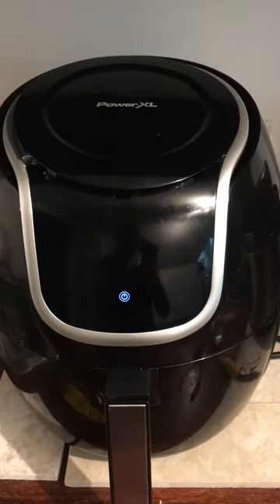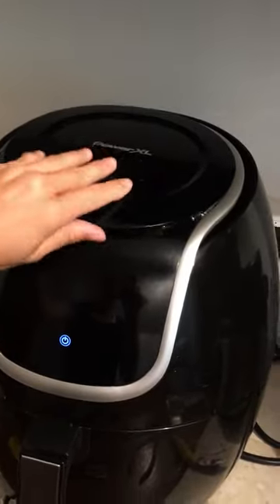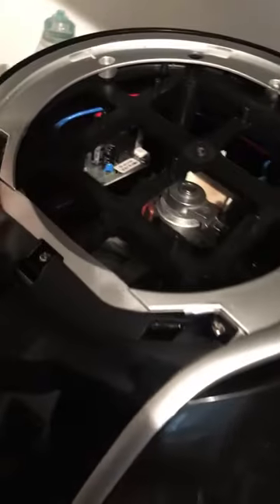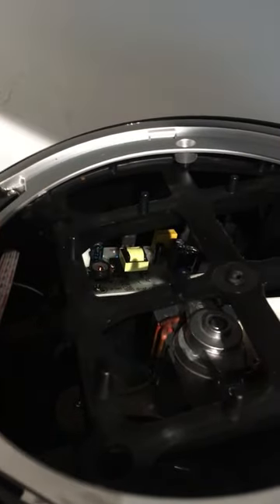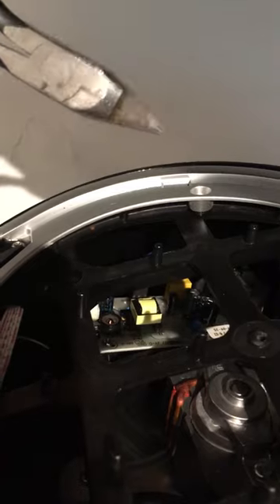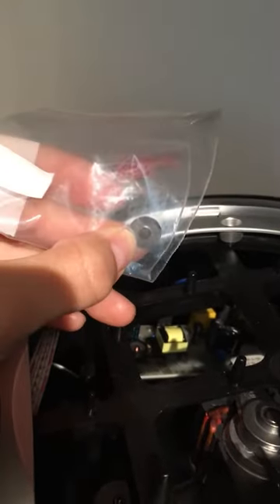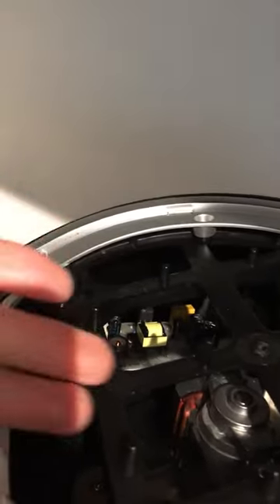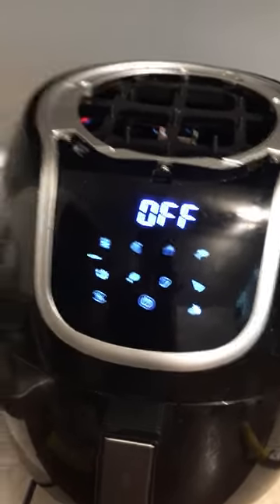Disable/turn off beep PowerXL Air Fryer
The powerxl air fryer has an insanely loud beep. If you’re comfortable doing a little jerry rigging on yours, here’s a way to disable the beeping portion inside the machine. Make sure you take it slow and don’t break the plastic. Good luck!